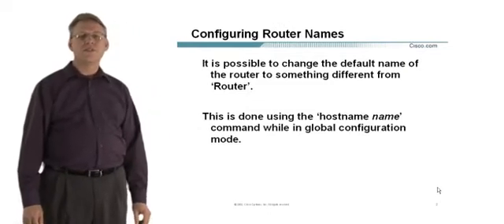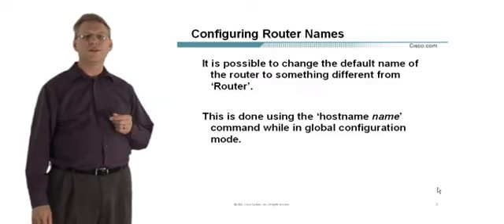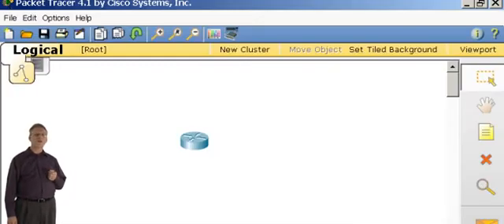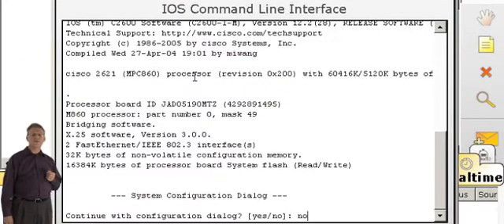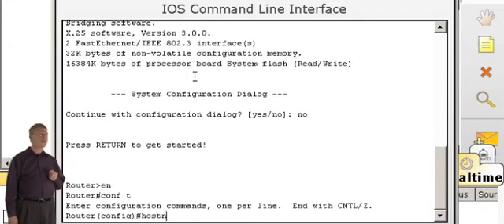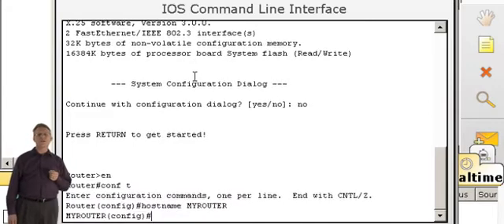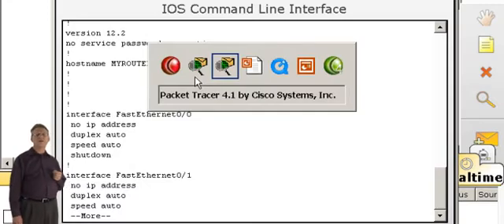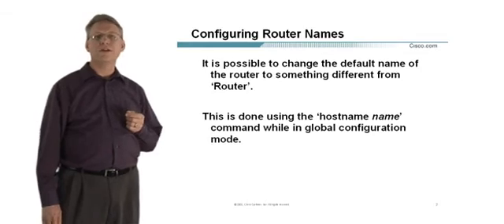Using Packet Tracer in Presentations